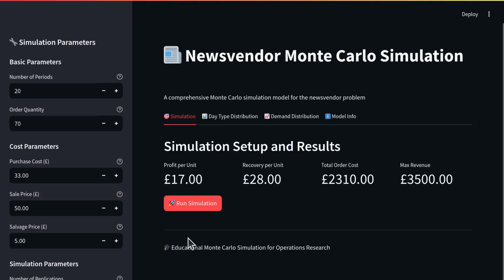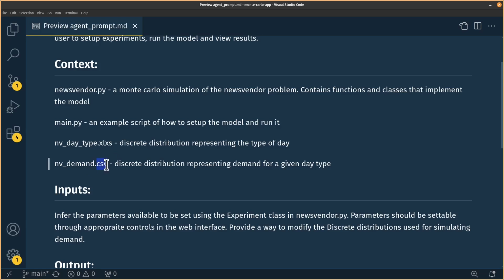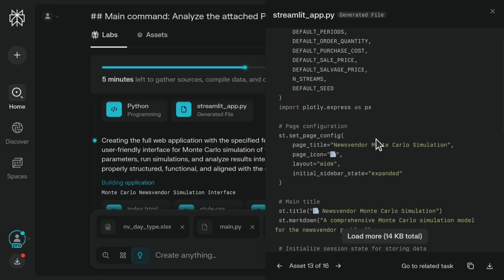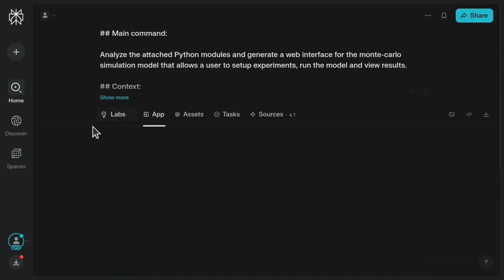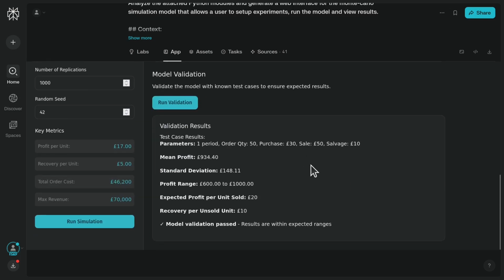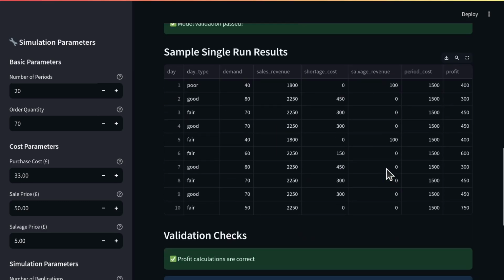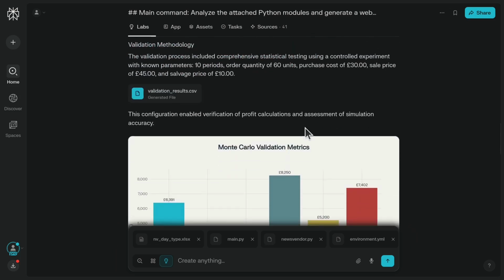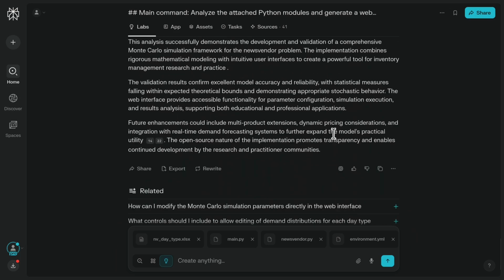I Gave My Monte Carlo Code to Perplexity Labs AI Super Agent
🚀 Perplexity Labs is here—and it’s not just another AI tool. This brand-new “super agent” promises to turn your ideas into documents, slides, dashboards, and more, all with a single prompt. In this reaction video, I put Perplexity Labs to the test: can it take my multi-period Monte Carlo News Vendor simulation (Python code, data, and all) and build a fully interactive dashboard from scratch?

👏 Thanks to Perplexity.ai for this awesome tool!

0:00 - Perplexity Labs is here!
0:39 - Prompt overview
2:00 - The agent in action
3:50 - Reaction: deployed Javascript dashboard
5:54 - Reaction: streamlit and Python dashboard
6:44 - Reaction: docs + model  validation
8:55 - Final thoughts